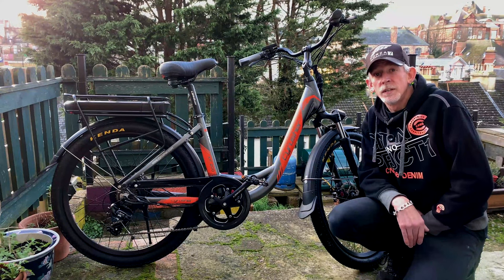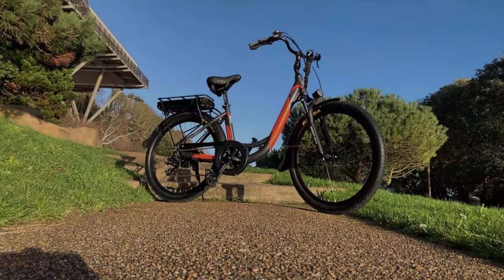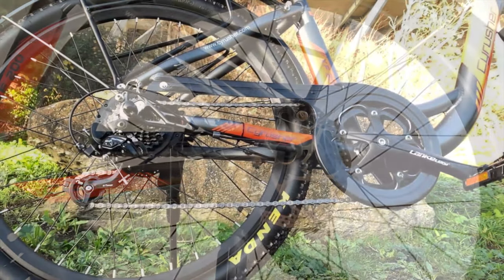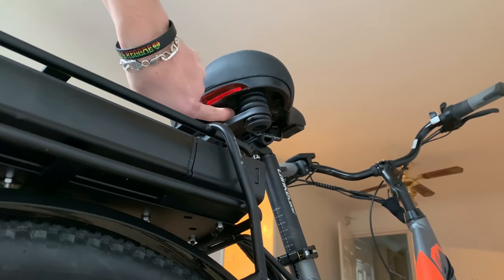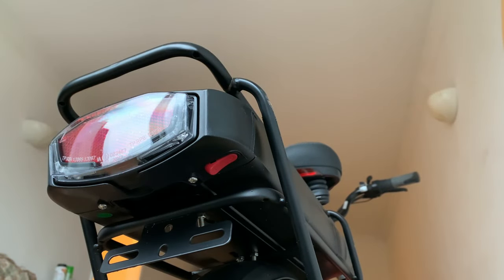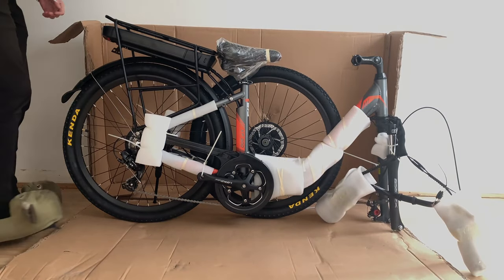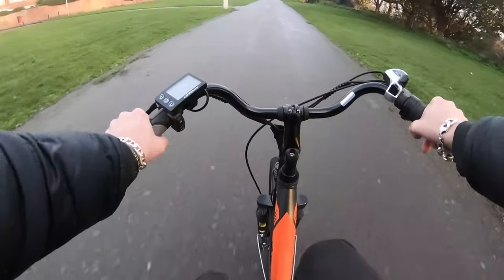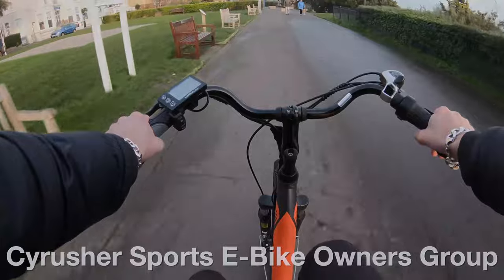Cyrusher XF200 Step-Through City Electric Bike Reveiw 2021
Cyrusher XF200 is the first step through city bike for Cyrusher brand series e-bikes. With this e-bike, you can easily get on or off, more importantly, you will learn e-bike riding has so much fun to explore.

It comes with:
500-watt high-speed motor with 14 ah Samsung Large Battery;
Advanced 3.7" LCD Smart Computer;
Shimano SL-TX50 7 Speed Gears;
90mm Travel Suspension Front Fork;
Adjustable Suspension Saddle;
A Night Riding Safety System;
Hiding Battery Switch Button;
Kenda 26X1.95"  Puncture-resistant Tire;

It has 4-6 Hours Fast Charge and can go 25 Miles to 60 Miles/ Per Charge;